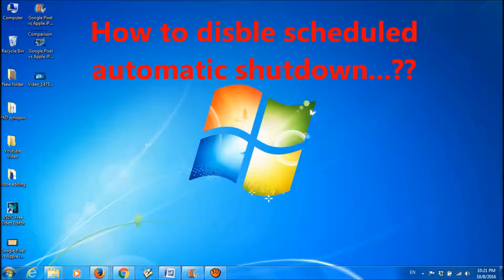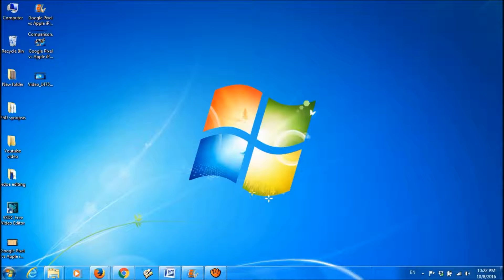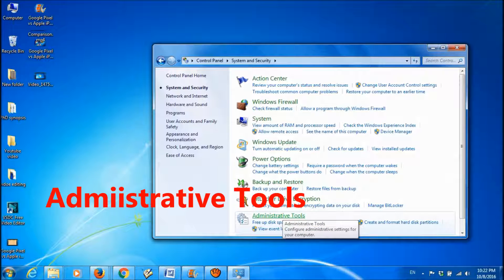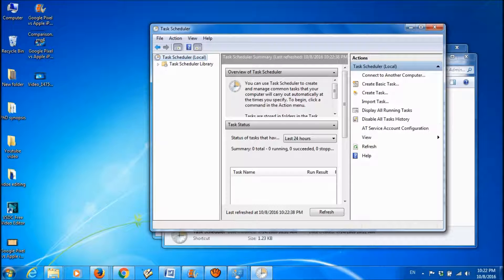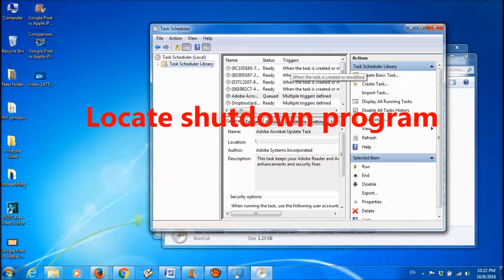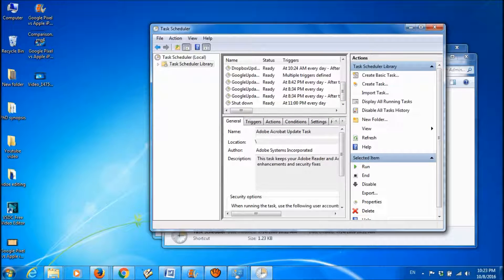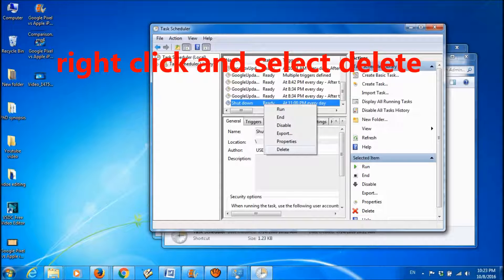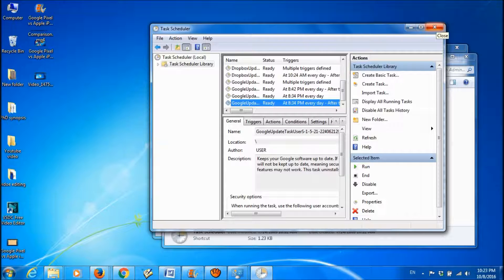How to delete scheduled automatic shutdown in Windows 7 ?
How to delete scheduled automatic shutdown in Windows 7 - It's so simple...!! In this video let’s learn how we can do the same. Follow these simple steps:
Go to control panel – system and security – administrative tools – Task Scheduler (OR simply type “ Task Scheduler “ in search box) then select “Task Scheduler Library” – locate the program you want to disable – right click on it and choose “delete”.